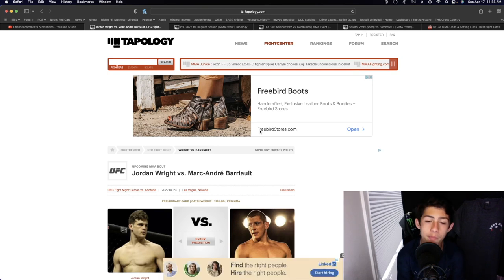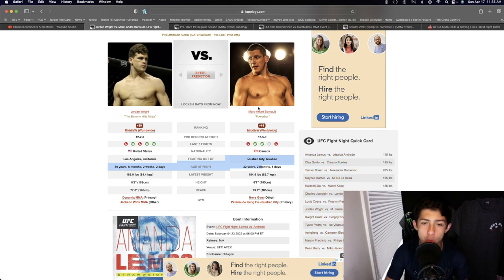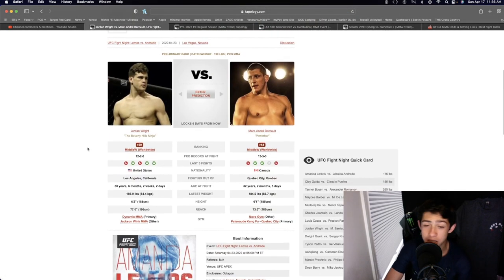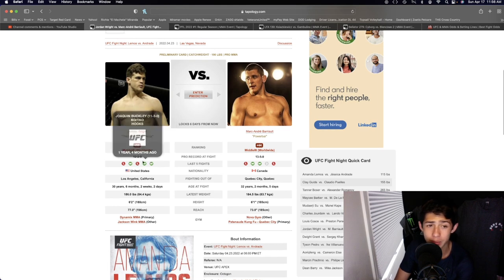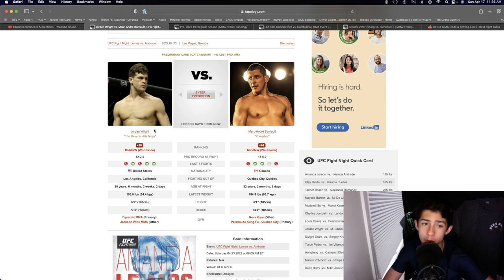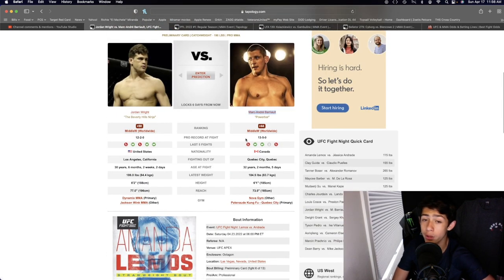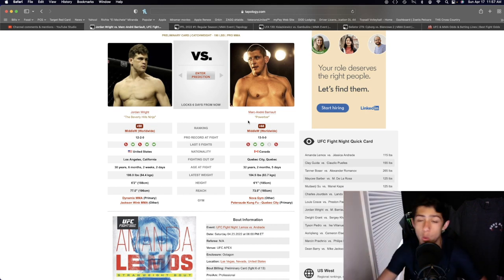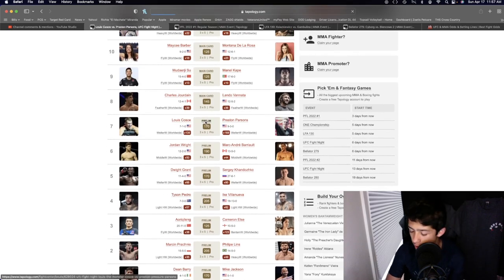Jordan Wright Vs Marc Andre Barriault Prediction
Get A 125% Sign Up Bonus On Your First Deposit With BetUS, One Of The Leading Sports Books Out There With This Its Literally Free Money So Why Not Try It Out! Worth A Shot!